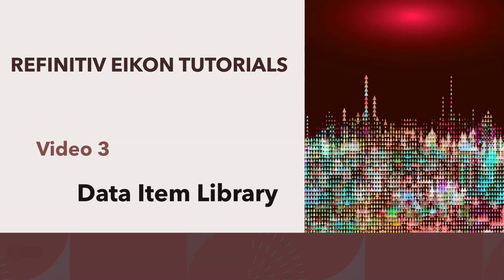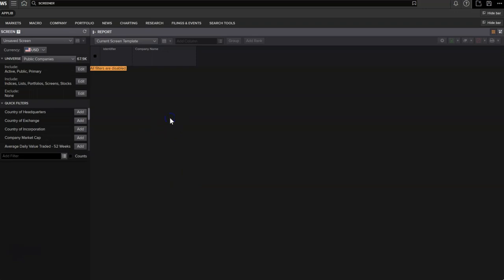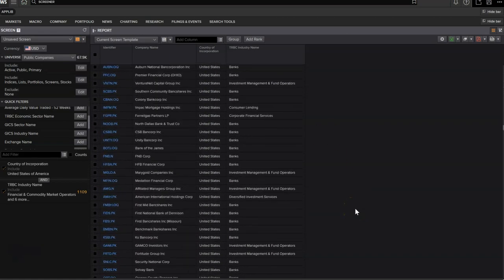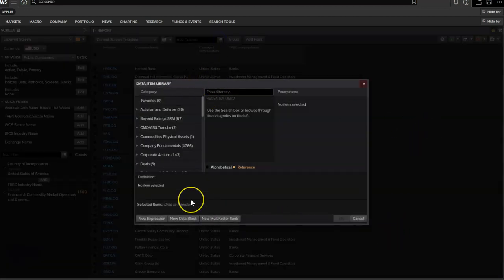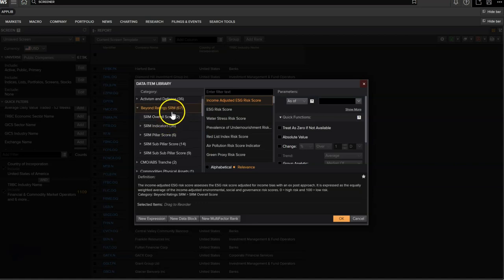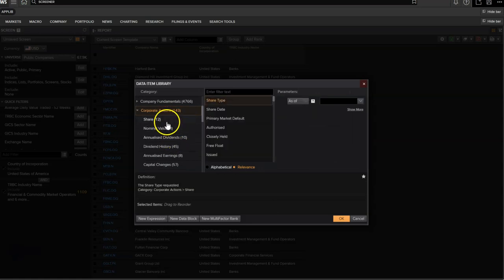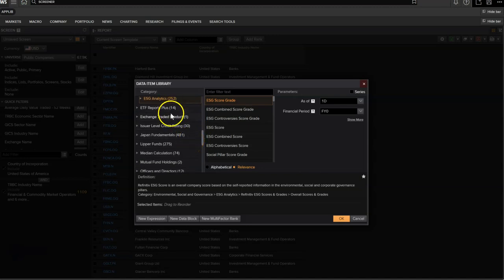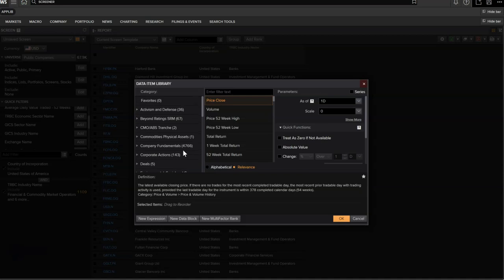LSEG (Refinitiv) Eikon Video 3 Data Item Library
See what types of data are available in REFINITIV